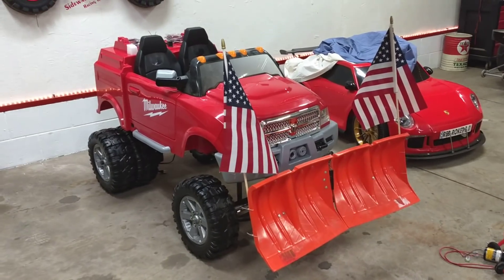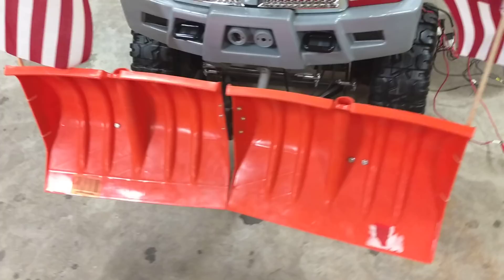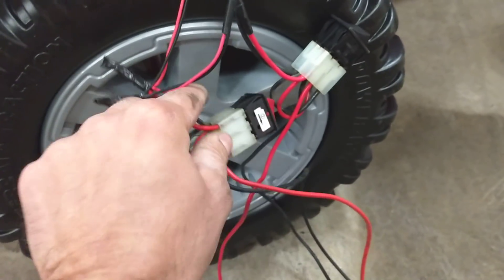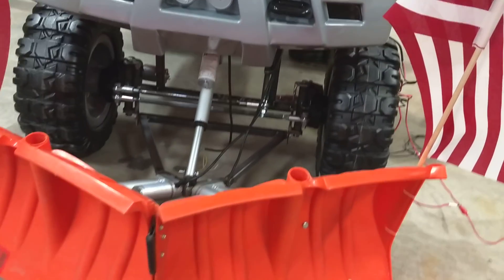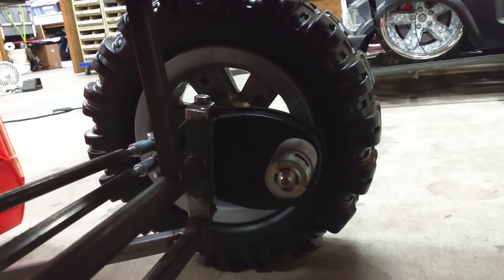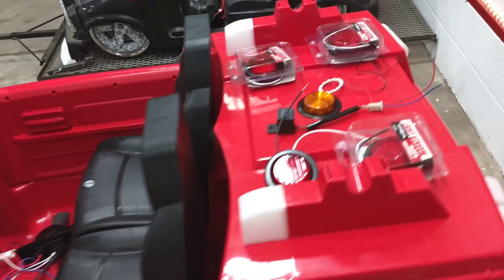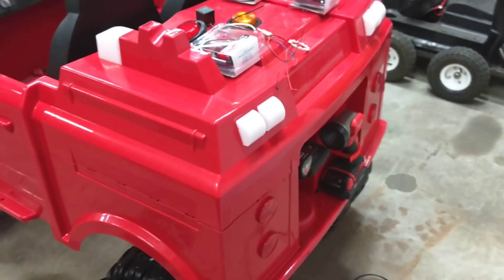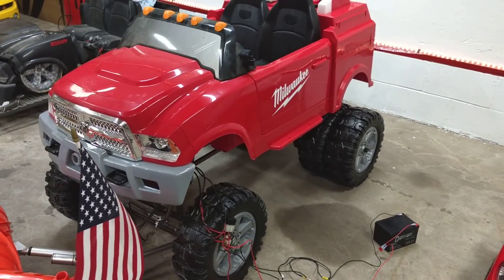4x4 powerwheels build with V-plow 24 volt upgrade- Part 2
Building my son a 4x4 dodge ram work truck with a working V Plow so he can clear the driveway. The build has a full custom steel frame, steering and gearbox mounts. The plow is detachable by a bracket held in place on the frame, a pin for the actuator and will make the wiring a quick disconnect fitting so it can be easily and quickly all by himself.